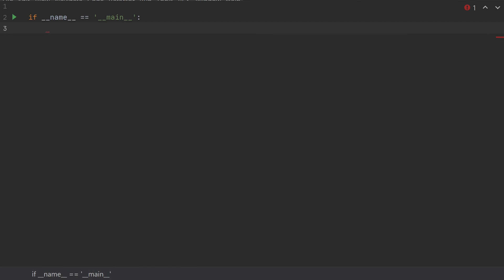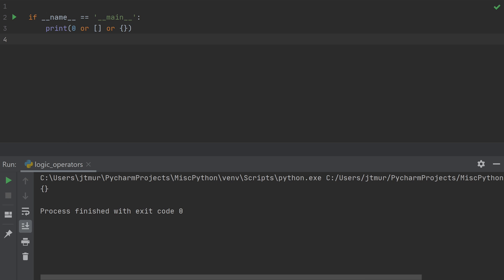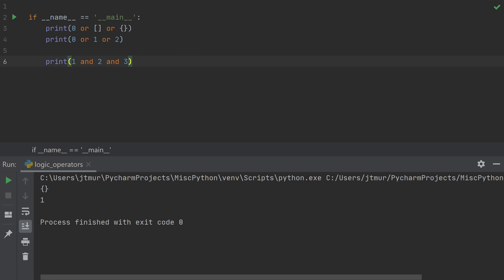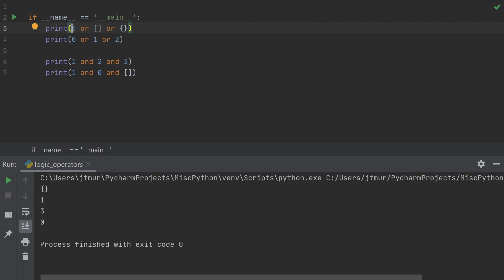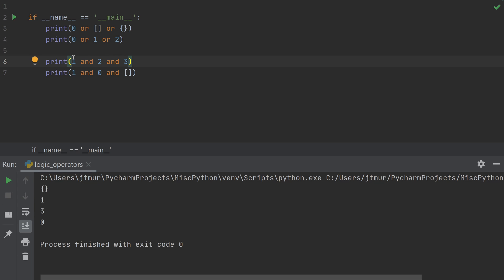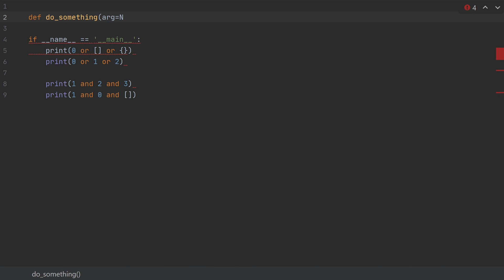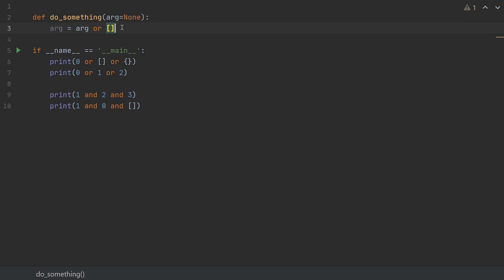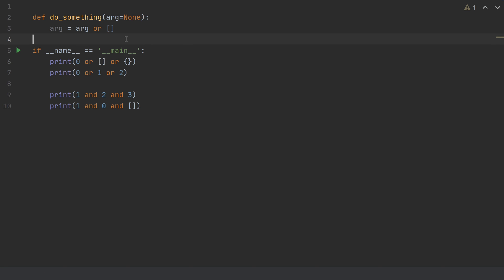'and' and 'or' do NOT return bools in Python!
If you thought 'and' and 'or' return bools you'd be wrong!

In contrast to some other languages, the result of an 'and' or 'or' operation in Python does NOT necessarily return True or False. We explore what is returned in this video.